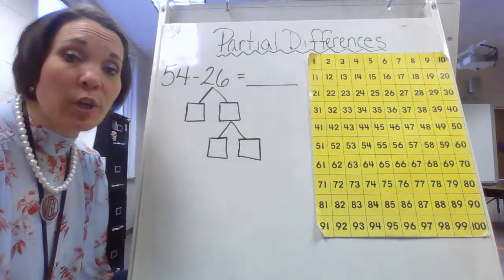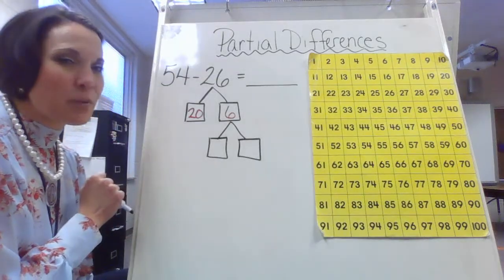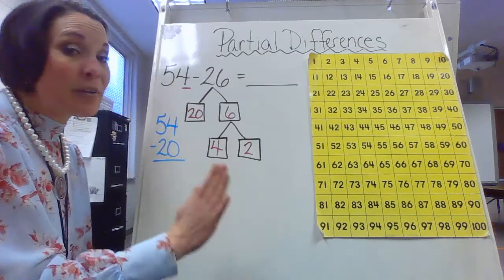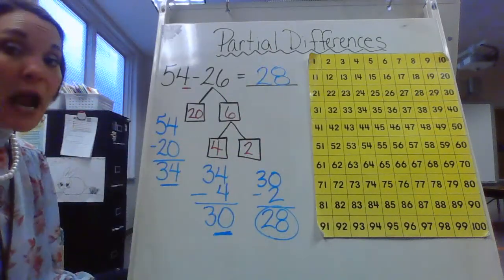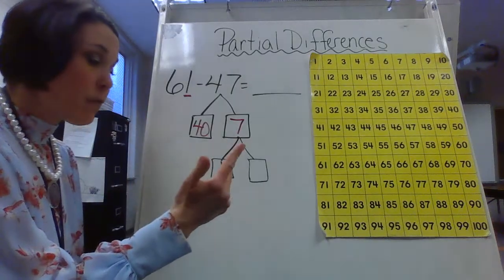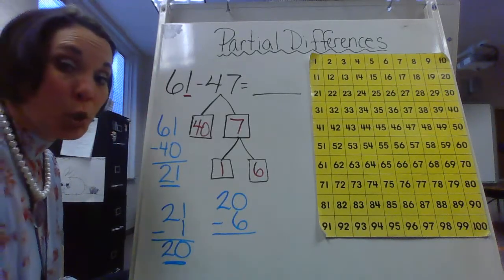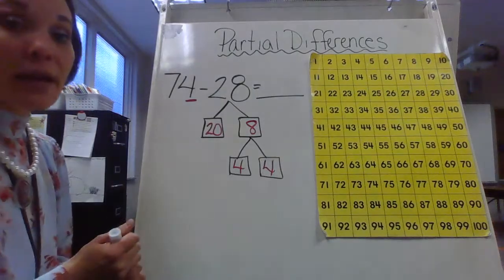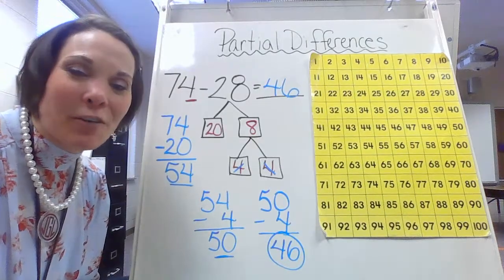Subtraction Strategy: Partial Differences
This lesson is focused on the concept of partial differences. This strategy will assist of the student does not understand traditional regrouping. It is intended for grade 2 students that use the math program enVision.